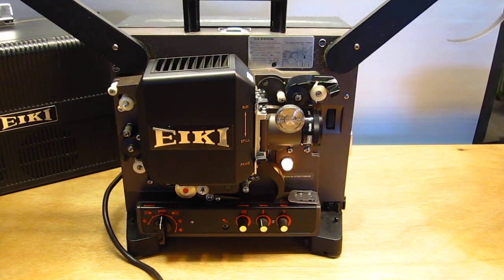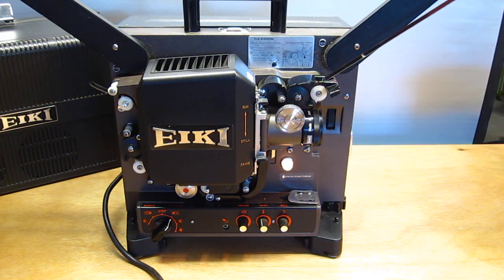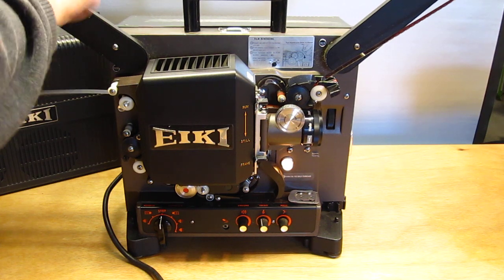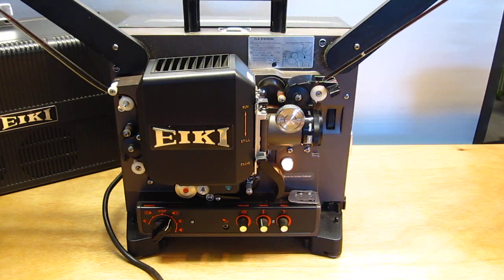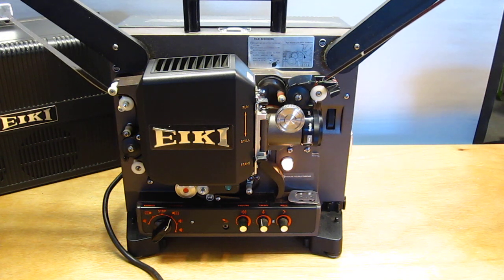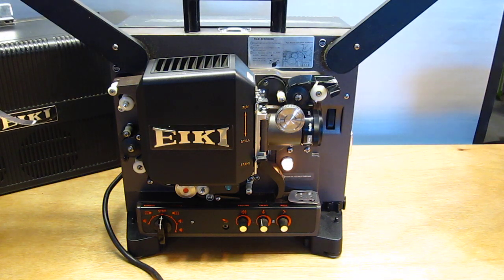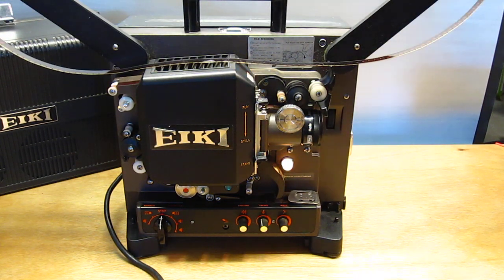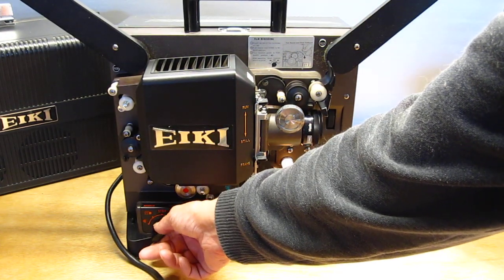Eiki NT 16mm Film Projector Loading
Loading the Eiki NT 16mm Projector.